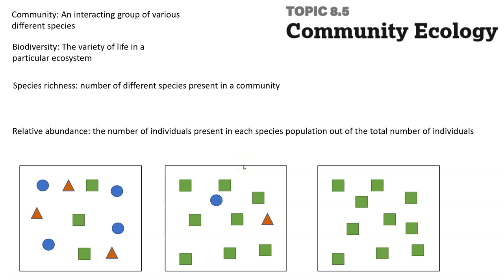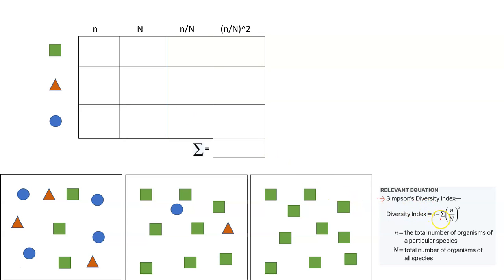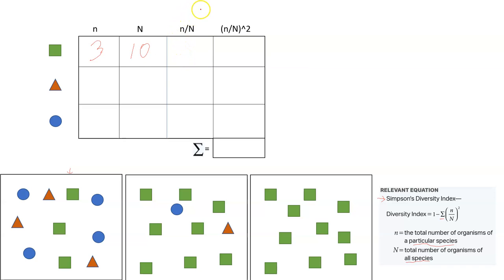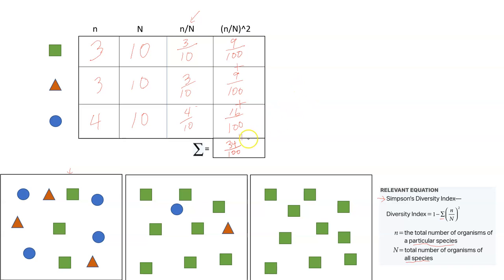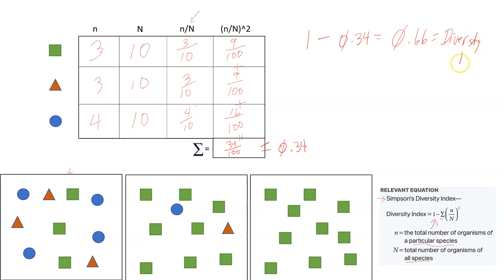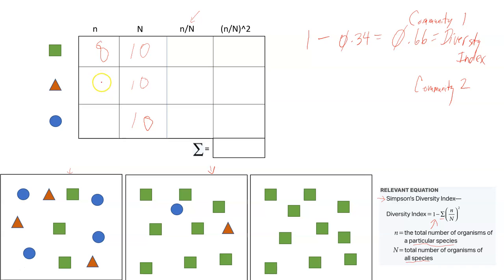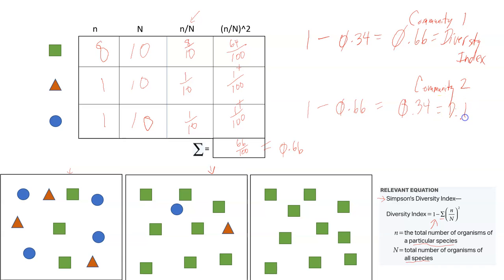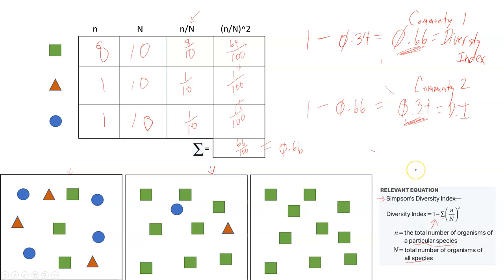Ecology 8 5b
Community ecology and Simpsons Diversity Index example. Ecology 8.5 AP Biology.